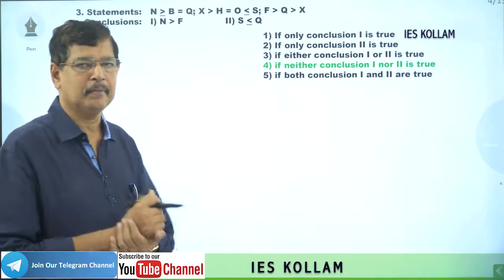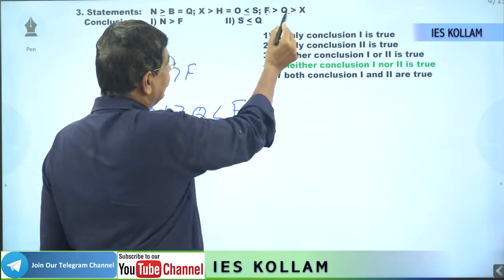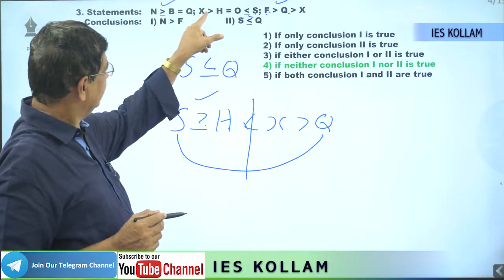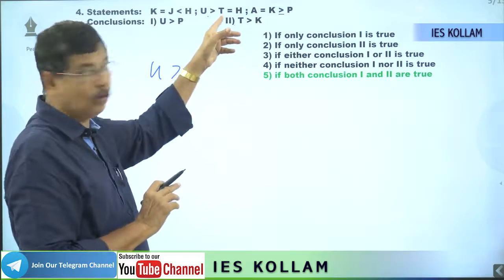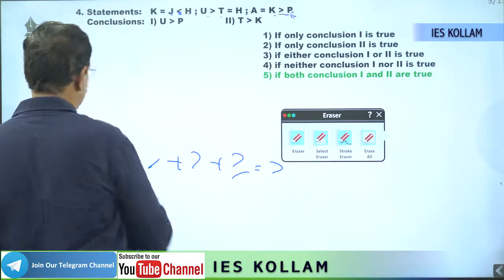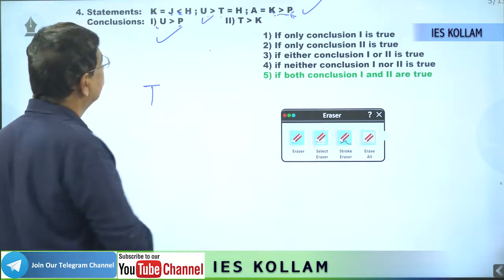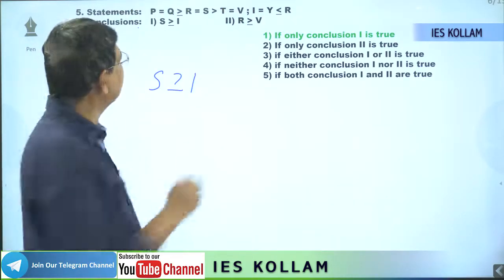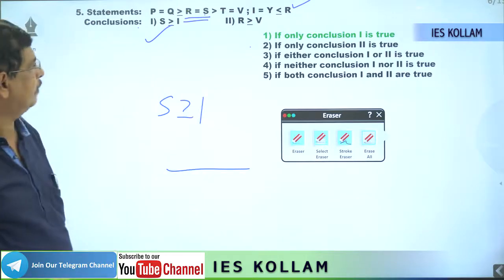INEQUALITY PART - 3